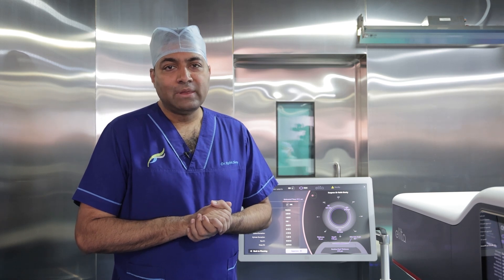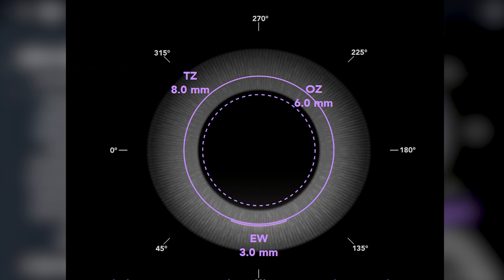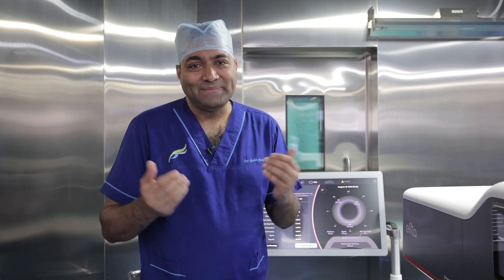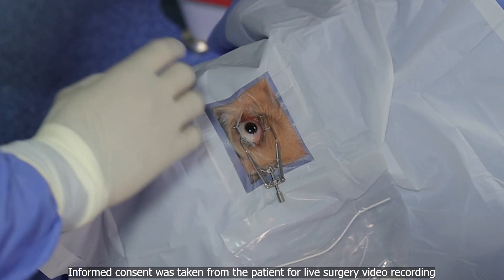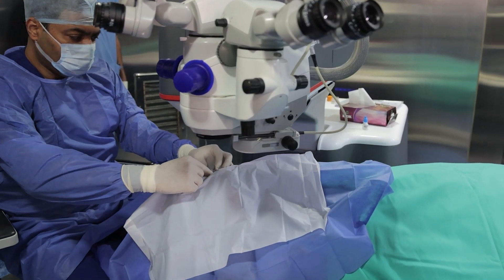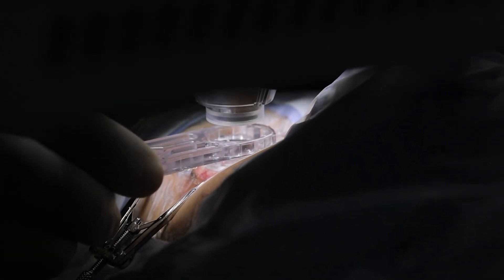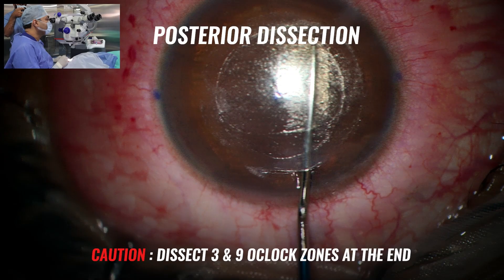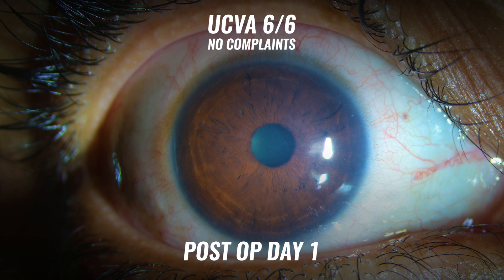ELITA SILK LENTICULAR EXTRACTION | DR ROHIT SHETTY | NARAYANA NETHRALAYA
An insight into the new novel lenticular procedure ELITA SILK by Johnson and Johnson.
What's new, How to plan the procedure and a look at outcomes.